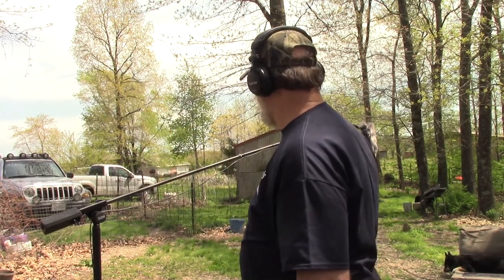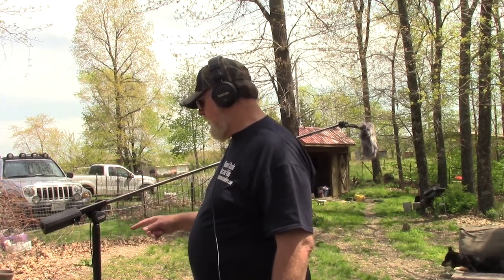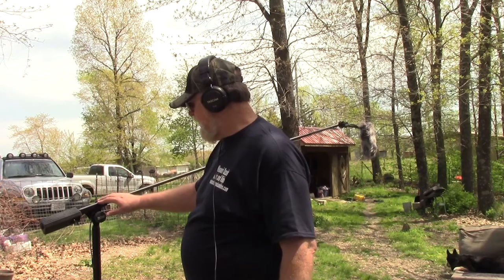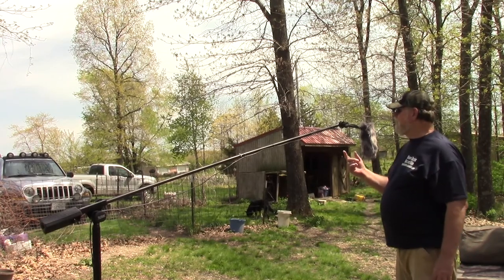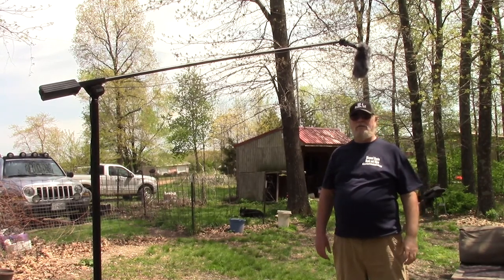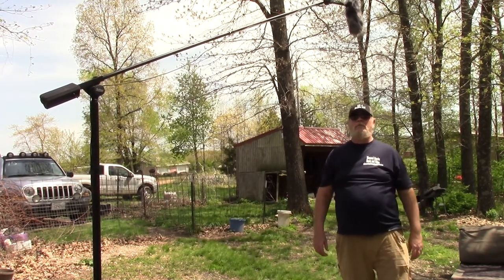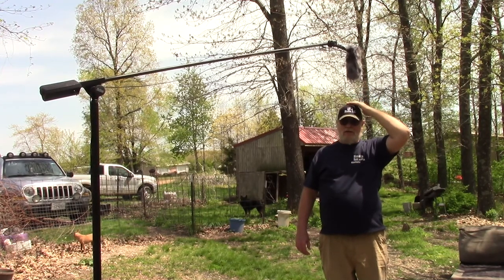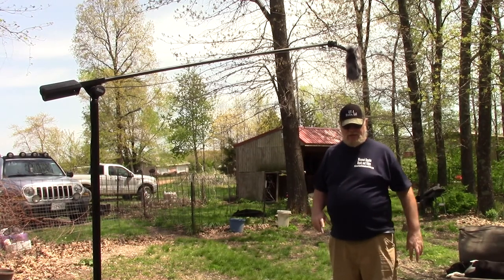Microphone Boom Tests - April 2021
The video features the On Stage SB9600 Tripod Studio Boom Microphone Stand and comparison of two different microphone models, the Feenm shotgun mic and the Comica CVM-V30 directional pro camera condenser super-cardioid microphone all from Amazon.

Apologies, for the editors forgot to mention the Comica microphone needs a 3.5mm extension cable 10 feet long, usually for less than $10 on Amazon.

The Feenm stereo shotgun microphone has been discontinued.

Music: “Don’t Move Your Feet,” by Dannie O’Reilly, Dell Mack Productions LLC, Doc Walker CEO.

Studio Consultants: Lana Jefferies, J.J. Pritchett.

On Stage SB9600 Tripod Studio Boom Microphone Stand

Comica CVM-V30 directional pro camera condenser microphone

Tascam folding headphones

Video produced by Dannie O’Reilly, filmed and edited by Rick Kepple.

Missouri Ozarks Music and Video is a production of DR J Studio LLC.